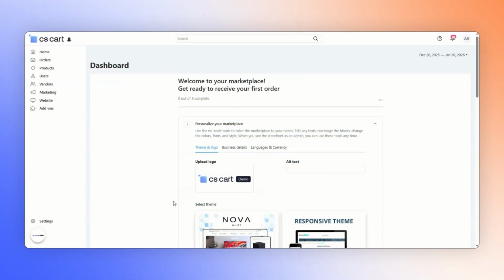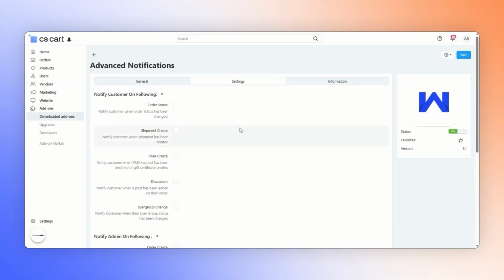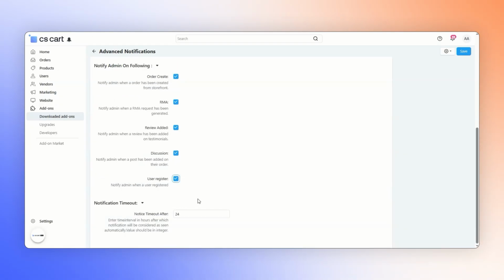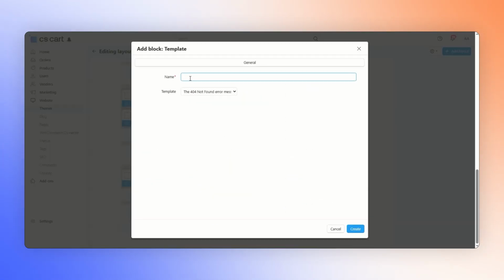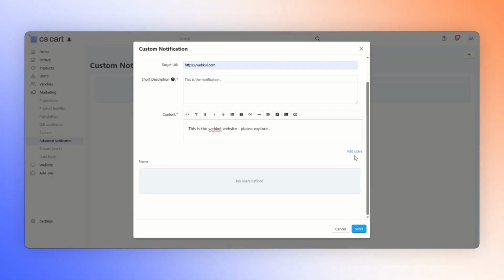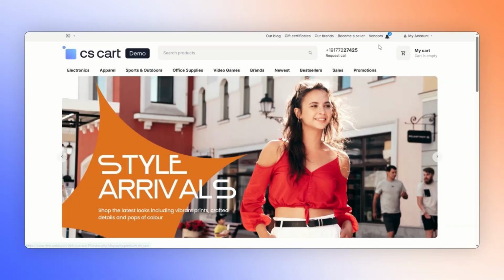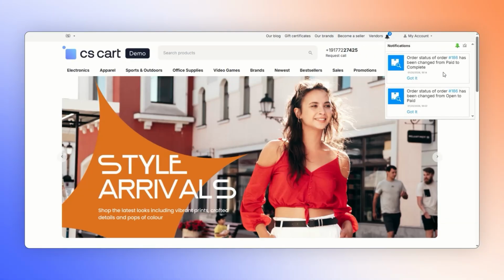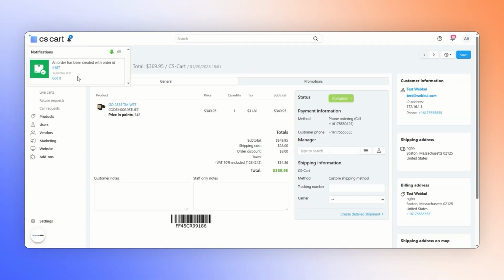How to Boost Customer Engagement with CS-Cart Advanced Notification Add-on?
CS-Cart Advanced Notification helps store owners elevate the shopping experience with smart, real-time alerts for key events like order status updates and shipment creation.

Customers receive notifications directly in their storefront accounts, keeping them informed and engaged throughout their journey.

Admins can also get backend notifications for new orders, RMA requests, and other critical store activities.

Easily choose which events trigger notifications for customers or admins to stay in full control.

With an impressive notification view on both frontend and backend, this add-on ensures smooth communication and a premium user experience.

2. Raise a Ticket via our HelpDesk system

Timestamps:
0:00 - 0:14 Intro
0:15 - 0:39 About Webkul and its products
0:40 - 4:36 Demonstration of this Extension
4:37 - 4:55 Outro